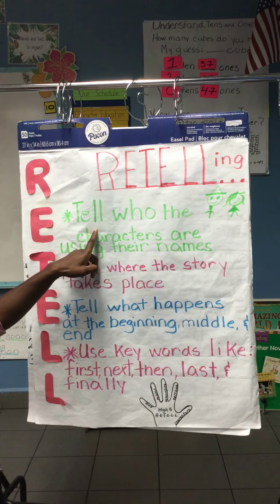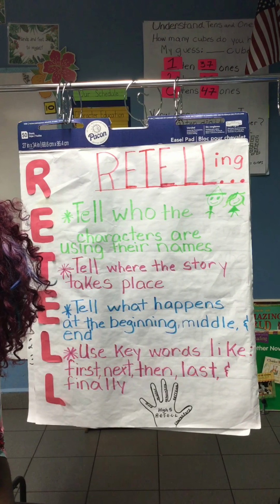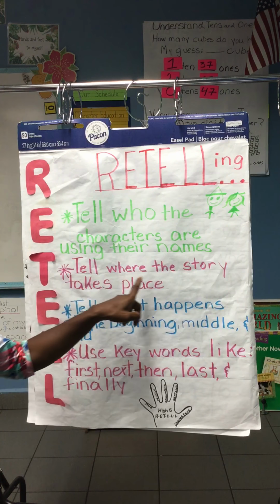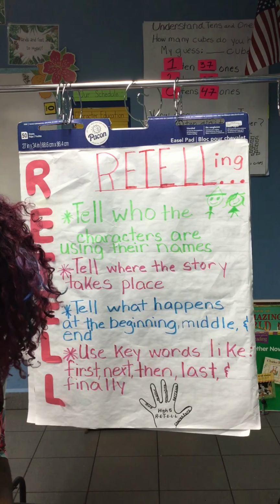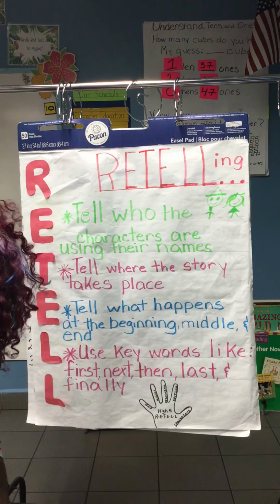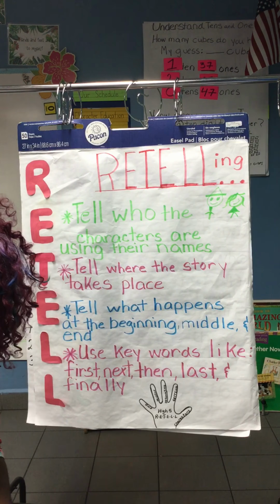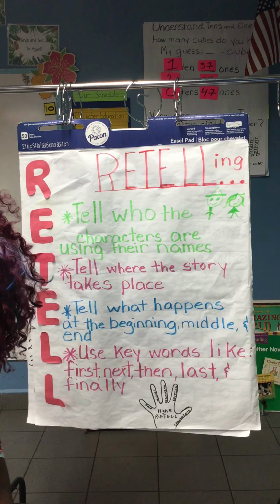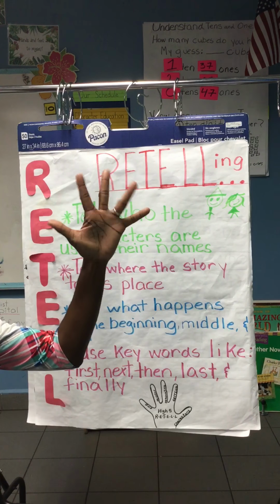Writing: Retelling (4/6/20)